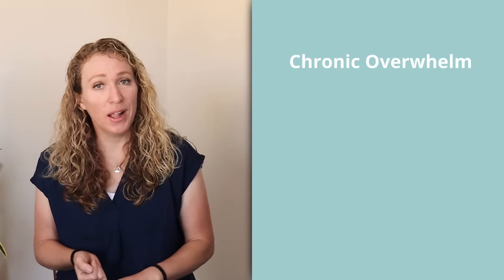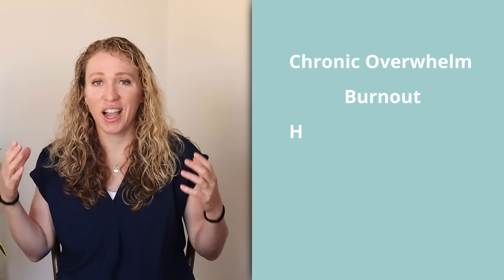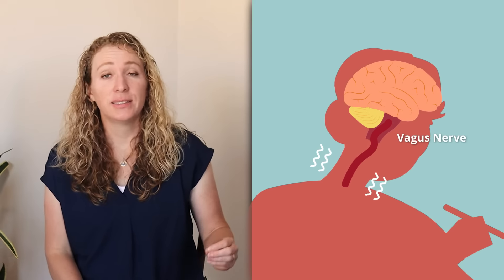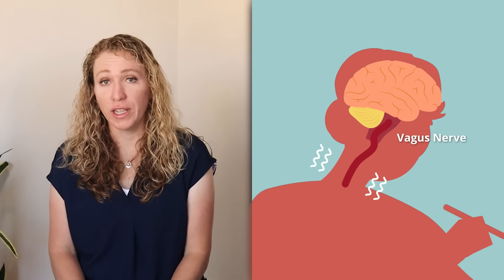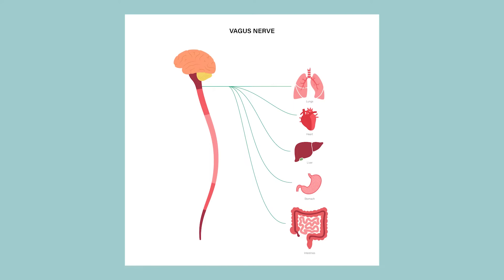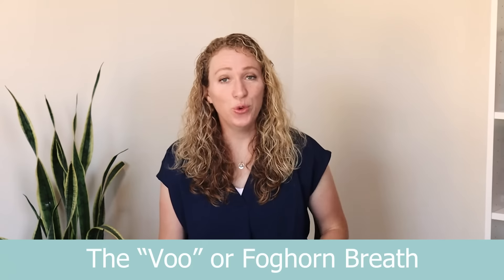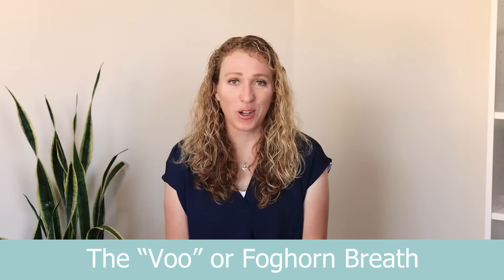My New Favorite Vagus Nerve Exercise for Anxiety or Trauma Recovery - The Voo Breath or Foghorn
Do you want to learn How to Process Emotions and improve your Mental Health? Sign up for a Therapy in a Nutshell Membership, you'll get access to all of Emma’s courses, workbooks, and a Live Q and A with 100’s of exclusive videos

I’d like to share with you my new favorite vagus nerve exercise for turning on the parasympathetic response.

This is an exercise Peter Levine teaches to help people who are struggling with Chronic Overwhelm, burnout, or high levels of stress. He tells the story of helping a nurse who was working in the trenches at the beginning of the pandemic, she was interacting with the very ill, their families during a time of great fear. After using this technique, the nurse came back and said “I’m teaching this to all the other nurses, our work is still hard, but it’s not so heavy anymore”

Let’s talk about the science before I teach you the exercise.
People have been using humming, chanting or singing for thousands of years to work through emotions and soothe themselves. Science now confirms that when we hum, the vibrations of our vocal cords stimulate the vagus nerve, which can help to regulate the heart rate, reduce stress, and promote relaxation. The vagus nerve is connected to many different organs in the body, including the heart, lungs, and digestive system. When it is stimulated by humming, it can help to slow down the heart rate and promote relaxation throughout the body. Studies have shown that humming can increase the production of nitric oxide in the body, which can improve blood flow and reduce inflammation.

So let’s try out the “Voo breath” or the foghorn breath.

00:00 Intro
00:13 A Vagal Nerve Exercise For Anxiety Or Trauma Recovery
01:46 Explore The Voo Breath Technique

Therapy in a Nutshell and the information provided by Emma McAdam are solely intended for informational and entertainment purposes and are not a substitute for advice, diagnosis, or treatment regarding medical or mental health conditions. Although Emma McAdam is a licensed marriage and family therapist, the views expressed on this site or any related content should not be taken for medical or psychiatric advice. Always consult your physician before making any decisions related to your physical or mental health.
In therapy I use a combination of Acceptance and Commitment Therapy, Systems Theory, positive psychology, and a bio-psycho-social approach to treating mental illness and other challenges we all face in life. The ideas from my videos are frequently adapted from multiple sources. Many of them come from Acceptance and Commitment Therapy, especially the work of Steven Hayes, Jason Luoma, and Russ Harris. The sections on stress and the mind-body connection derive from the work of Stephen Porges (the Polyvagal theory), Peter Levine (Somatic Experiencing) Francine Shapiro (EMDR), and Bessel Van Der Kolk. I also rely heavily on the work of the Arbinger institute for my overall understanding of our ability to choose our life's direction.
And deeper than all of that, the Gospel of Jesus Christ orients my personal worldview and sense of security, peace, hope, and love

Copyright Therapy in a Nutshell, LLC